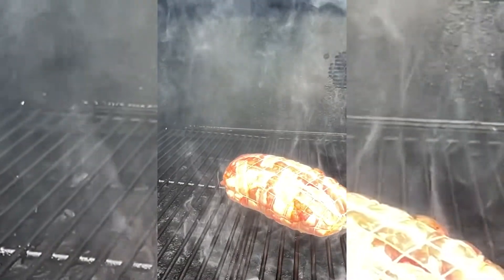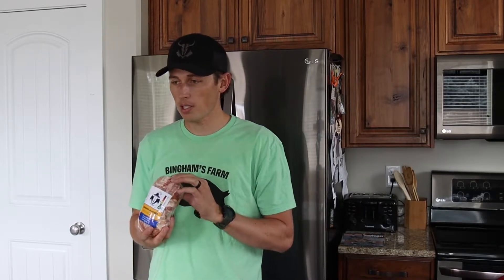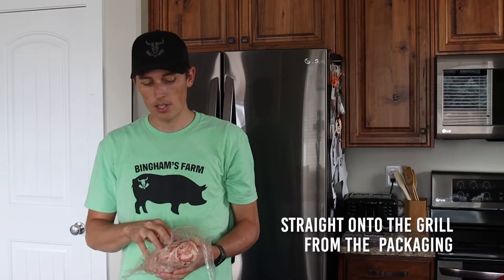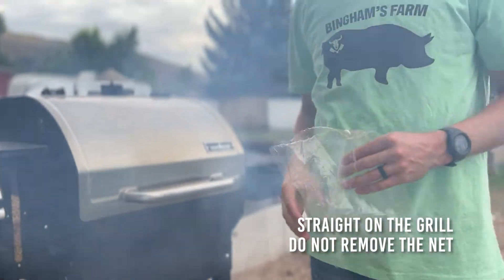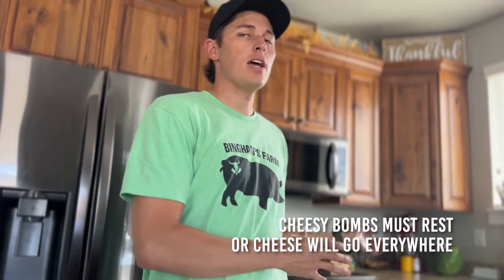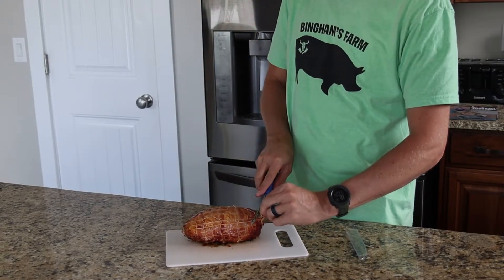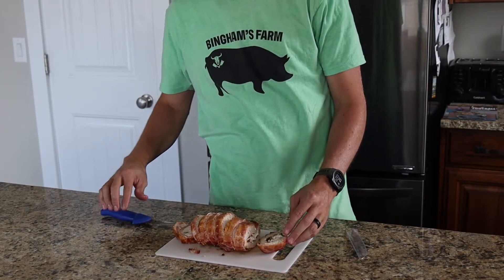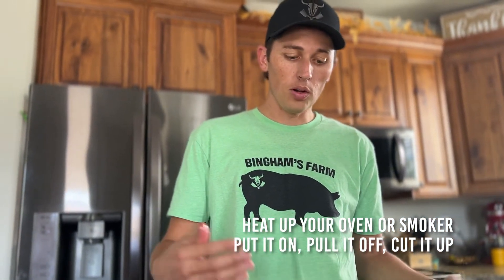Bingham's Bacon Bombs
Preheat, unwrap, smoke, cut, eat.
Bingham's Bacon Bombs are simple and ready to throw in the oven or on the smoker straight from the package. Super easy dinner, lunch or breakfast. With over 12 different flavors there's sure to be one for your family.